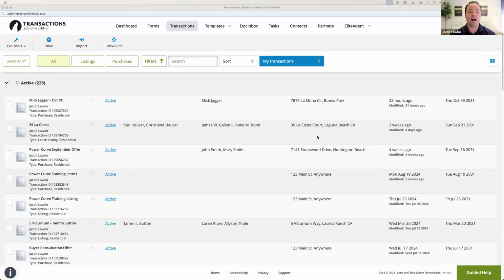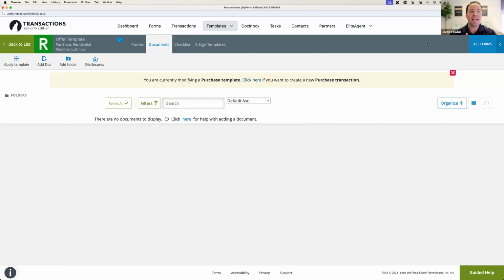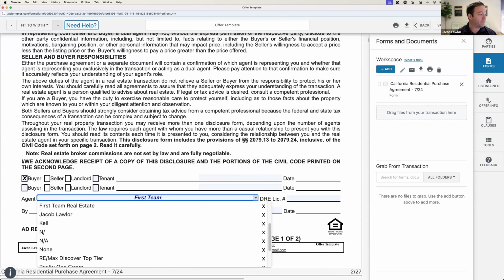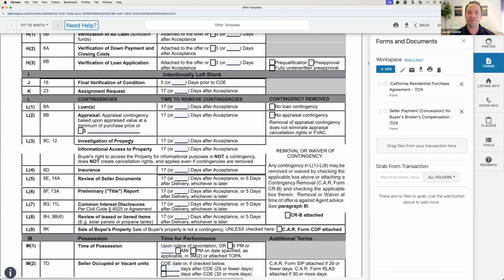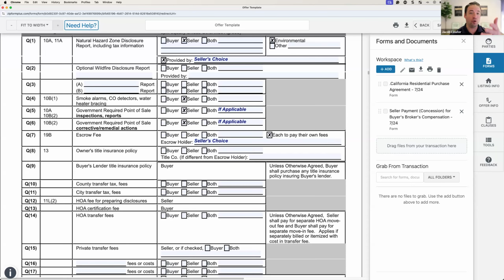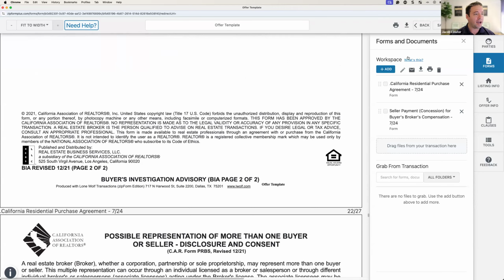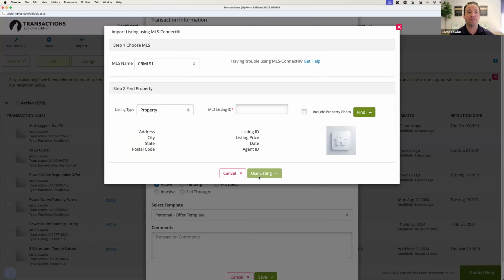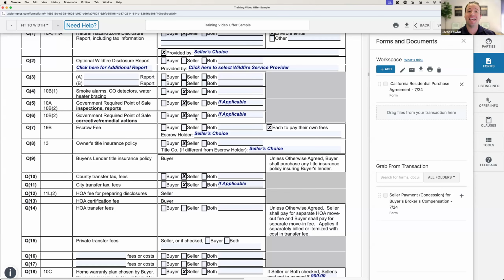How to Create an Offer Template in ZipForm | Save Time & Win More Deals!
Are you a real estate agent looking to streamline your offer-writing process? In this step-by-step tutorial, Jacob Lawlor, Career Director at First Team Real Estate, shows you how to create an offer template in ZipForm, the must-have tool for agents.

With the power of templates, you can cut down the time it takes to write an offer from an hour to just 5-10 minutes. Those minutes saved could be the difference between getting your client's offer accepted or missing out on a deal altogether. It's not just about saving time—it's about maximizing your earning potential and making tens of thousands of dollars instead of zero!

🔹 Why Use Offer Templates?

Speed up your offer-writing process
Ensure consistency and accuracy
Focus on winning more deals
Whether you're a new agent or a seasoned pro, this video will help you take your business to the next level. Don’t miss out on this essential ZipForm training!